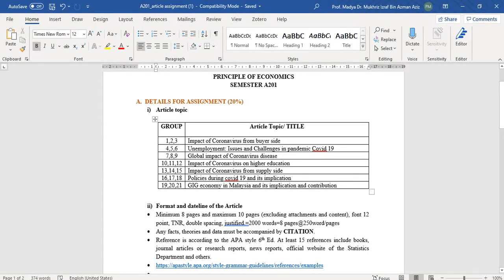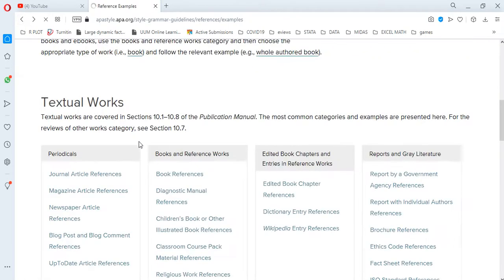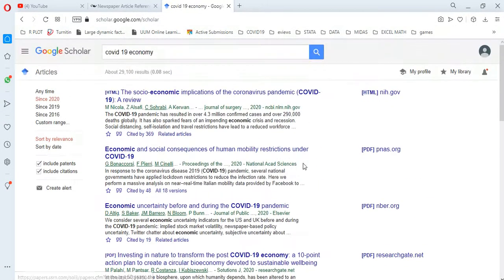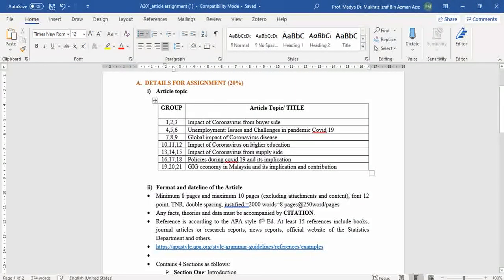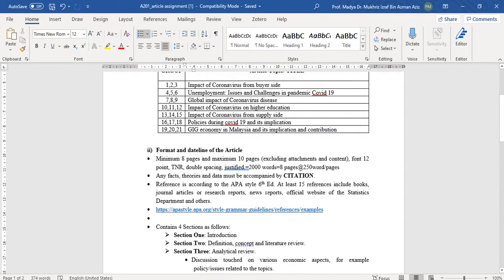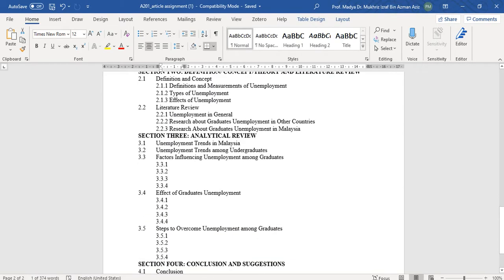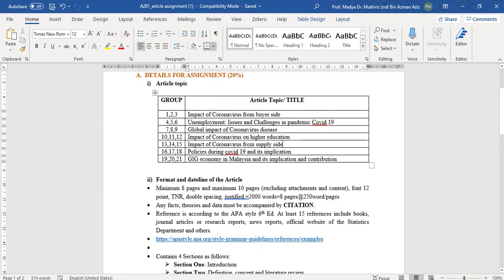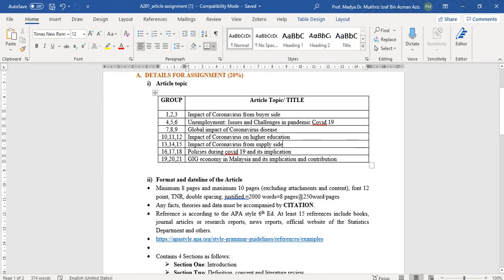BEEB1013 GROUP T ASSIGNMENT